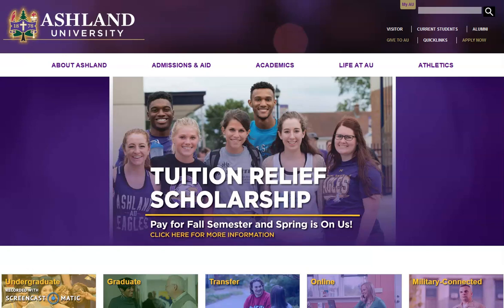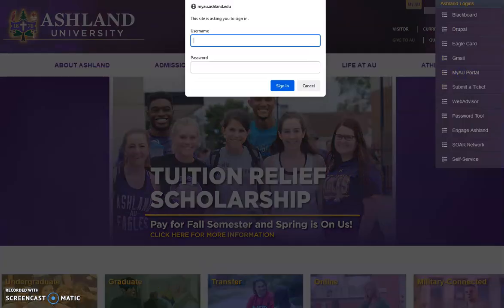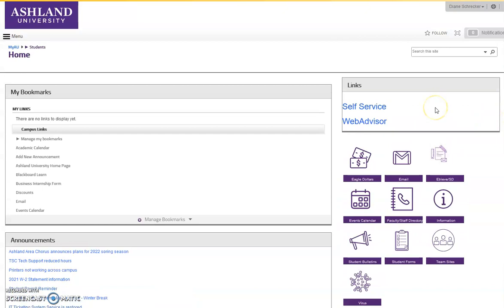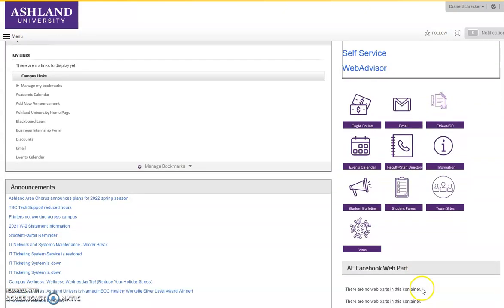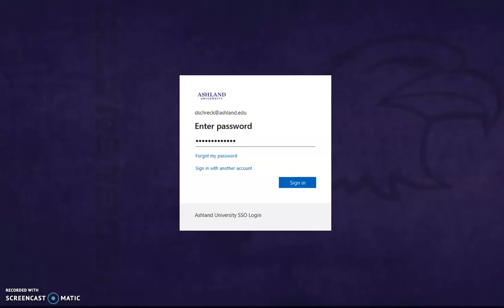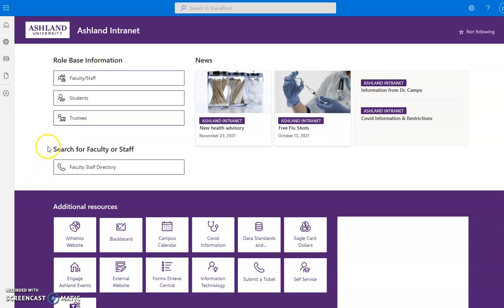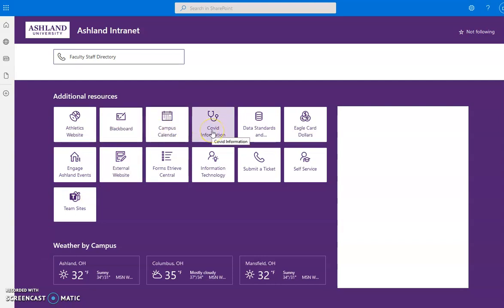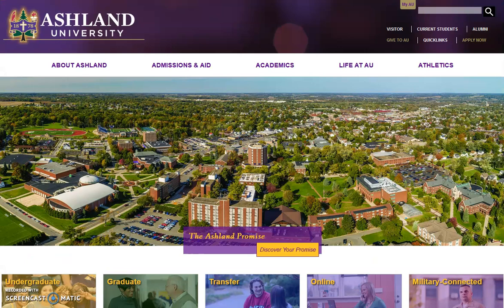EDCI 521 • MyAU Portal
This video will provide you with an overview of Ashland University's portal, the 'go to' space for university news, information, and events.  A preview of the new portal is also presented.